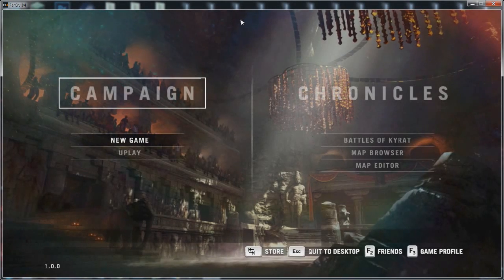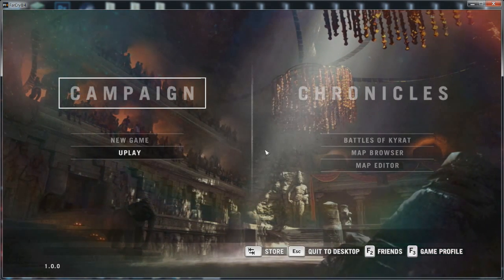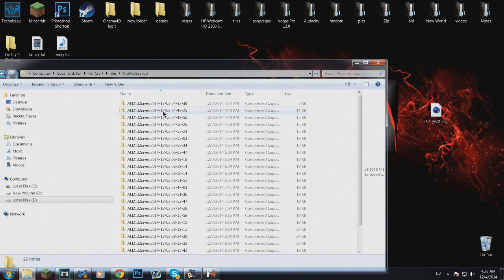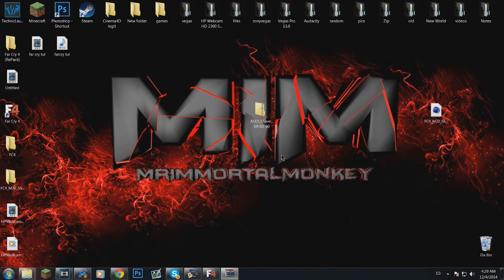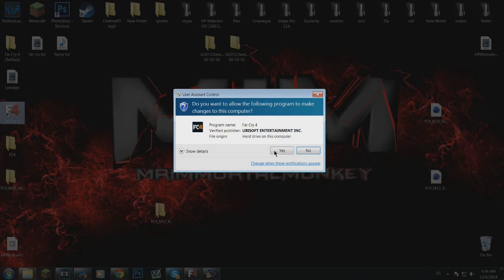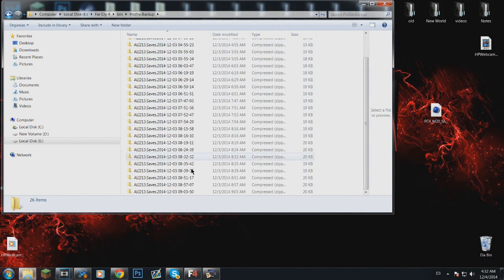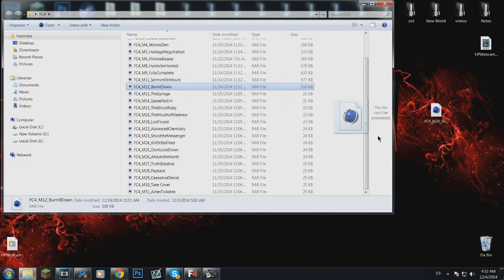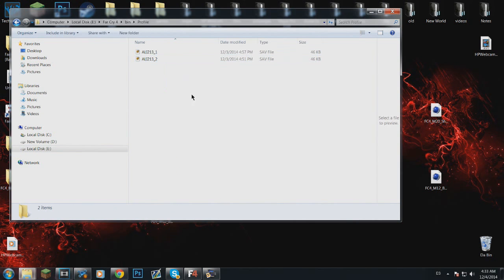-Farcry 4 how to fix Save Problem and recover Lost Campaign Progress- (PC)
-Farcry 4 how to fix Save Problem and recover Lost Campaign Progress-
Too extract the Zipped File use: